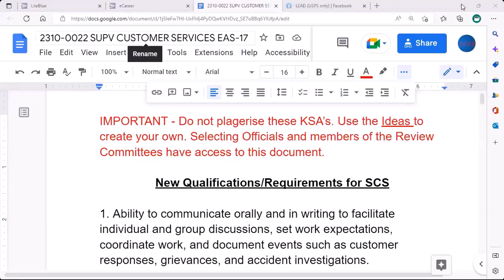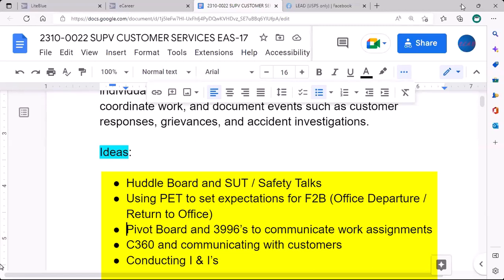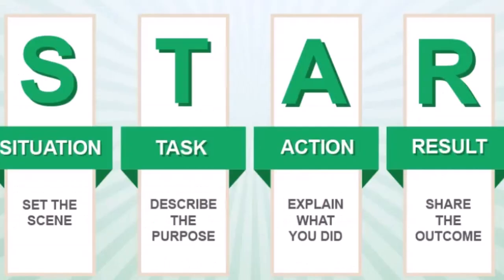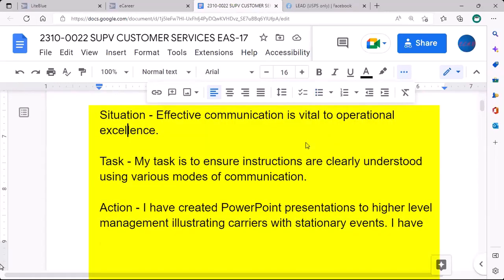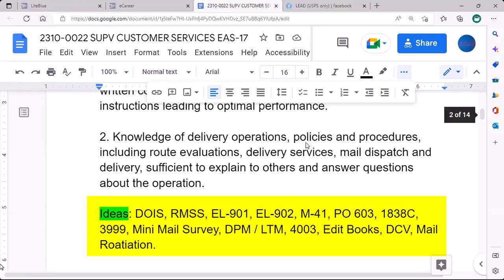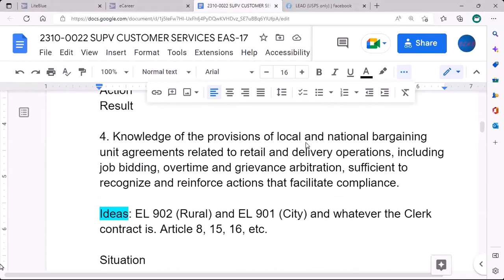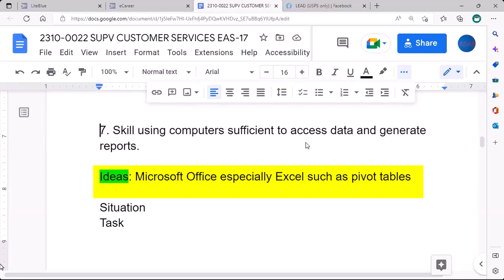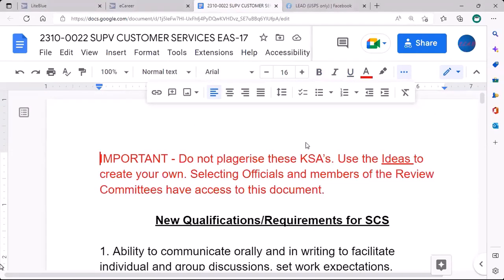KSA's for Customer Service Supervisor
Postal employees! Listen to the Leadership, Education, and Development (LEAD) group discuss KSA writing strategies for Customer Service Supervisor.